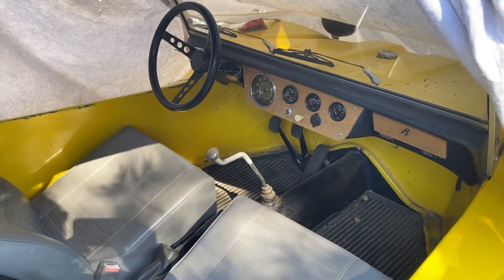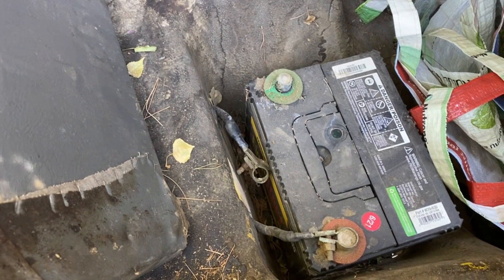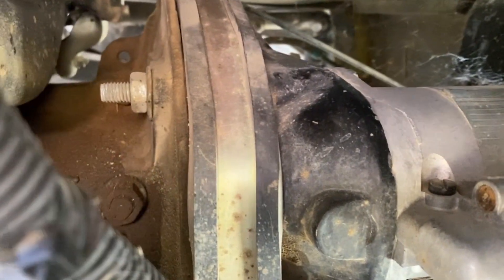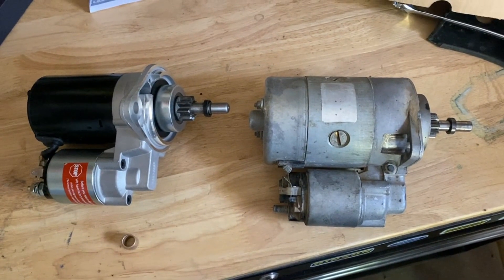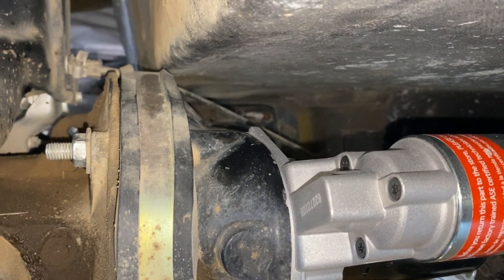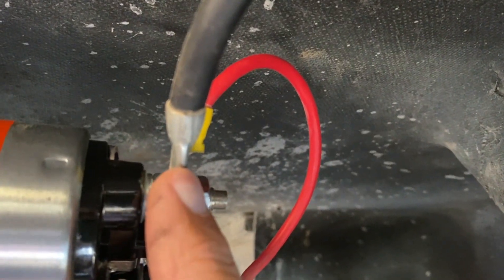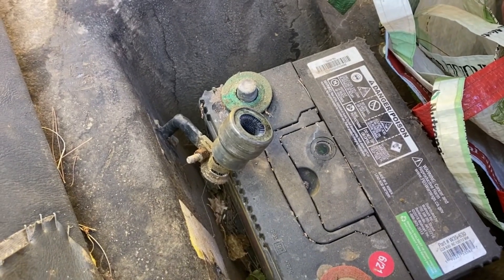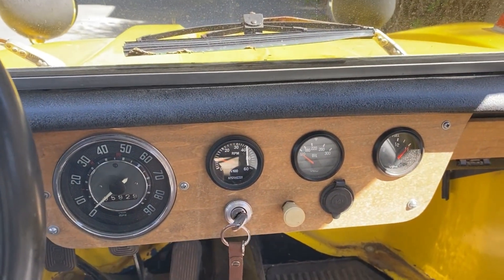Aircooled VW starter remove and replace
This video shows the steps to replace the starter in a VW Manx style dune buggy. It is a 12 volt starter. It is a similar procedure for other air cooled Volkswagen vehicles.

00:00 Intro
00:21 Unhook the battery ground
00:36 Connections to undo
01:42 Starter out
01:53 New starter
02:12 Bolting the new starter in
02:42 Electrical connections
03:43 Clean and install battery connection
04:03 Starter test